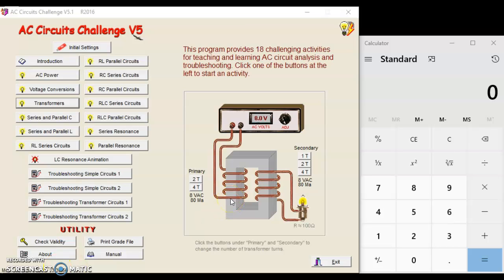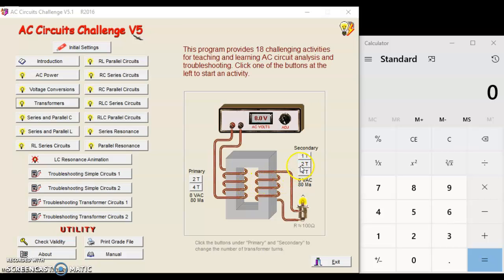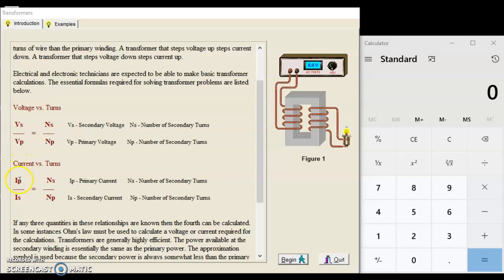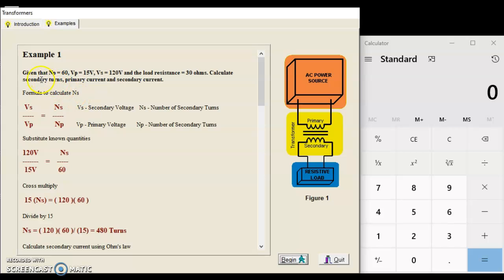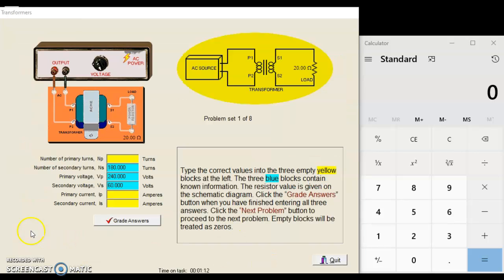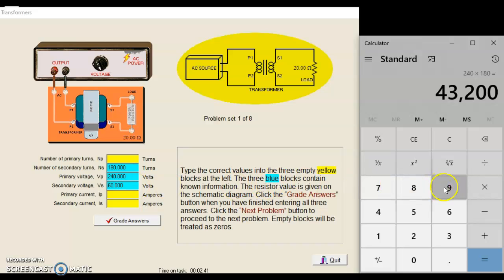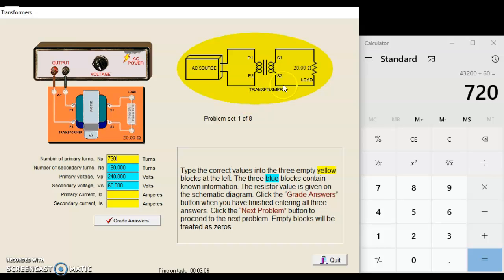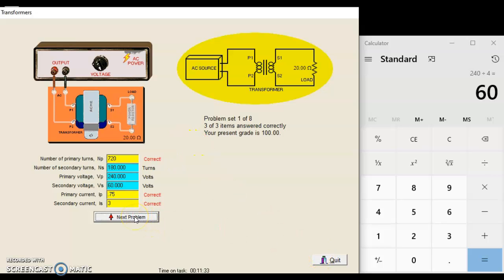AC Circuits Challenge- Transformers